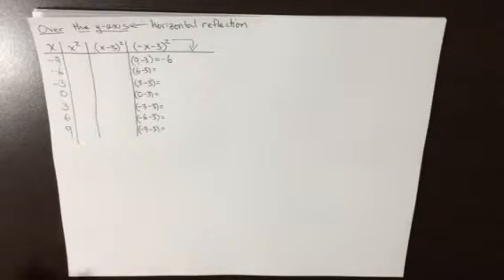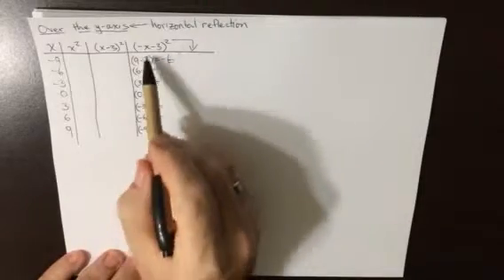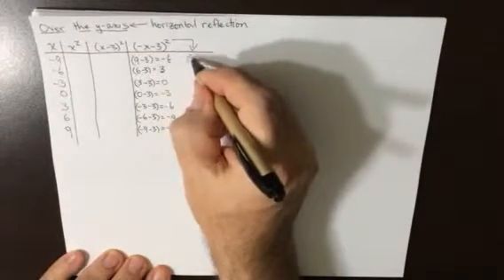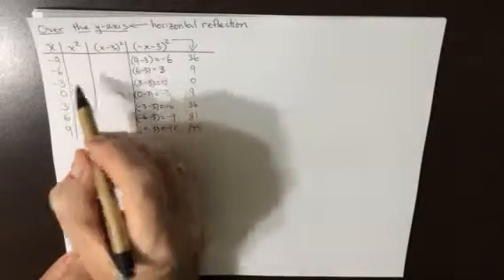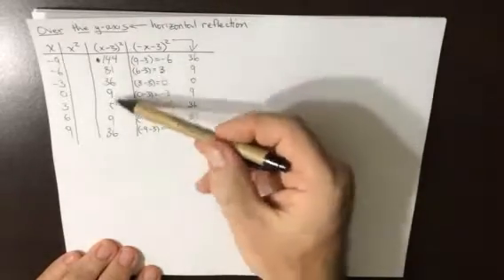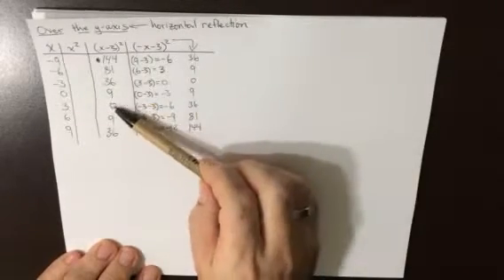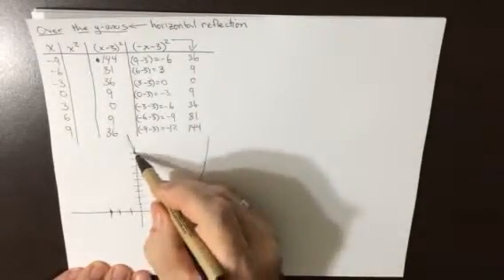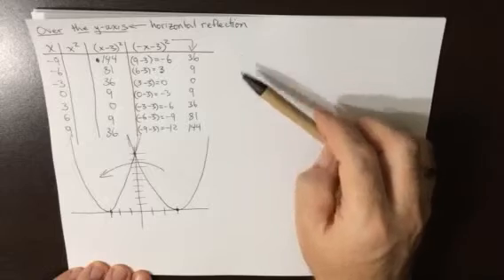Reflection Over y-axis